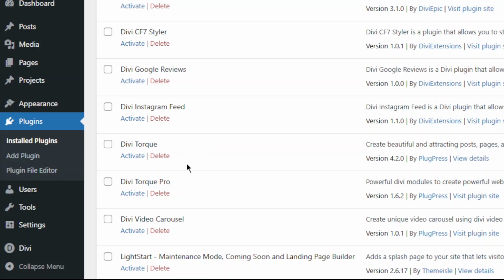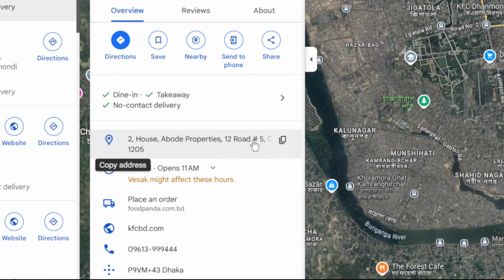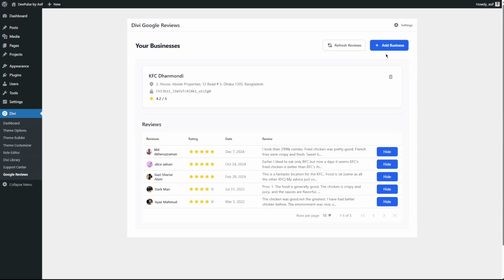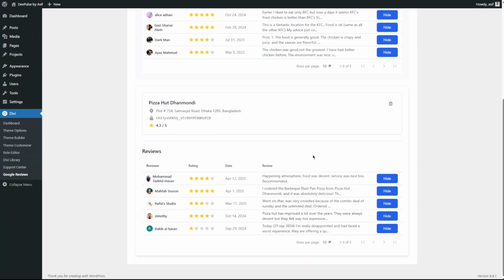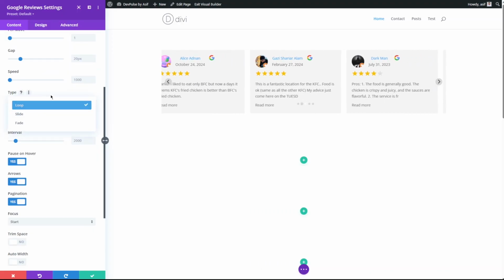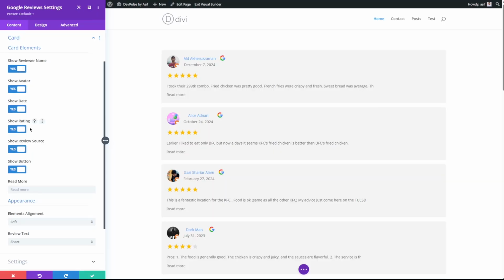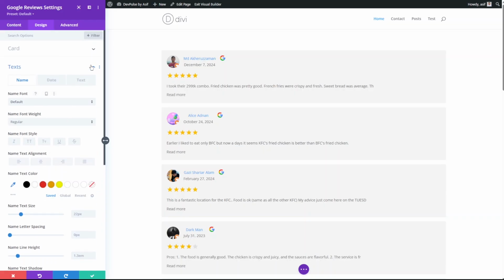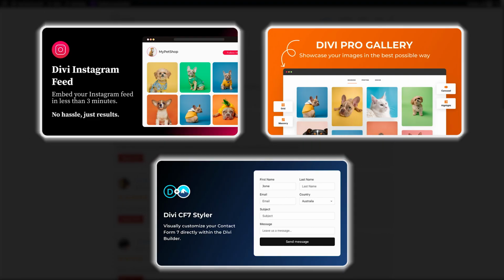How to Embed Google Reviews Modules on Your Divi Website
Showcase your Google Business Reviews directly on your Divi website using the powerful Google Reviews plugin by DiviExtensions!
In this tutorial, you’ll learn how to connect your business with Google Places API, fetch live reviews, and display them beautifully on your Divi-powered site.

*Google Places API Key on Divi Torque Pro:*

1. Click “Divi Torque” from your WordPress dashboard.
2. Click Settings.
3. Go to the integration.
4. Insert the key in “Google Places API Key” and hit the save button.

*Add a Place or Business in Divi Torque Pro:*

After inserting and saving the API key, you have to add your business name.

1. Click “Divi Torque” from your WordPress dashboard.
2. Click Google Reviews.
3. Click the “Add business” button
4. Insert your business name and hit the search button.
5. Select and add your business.